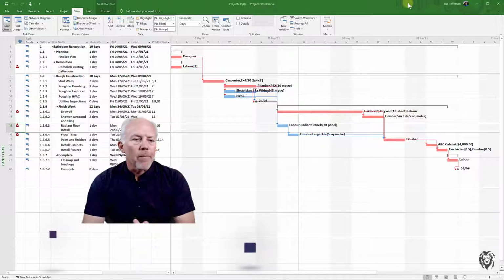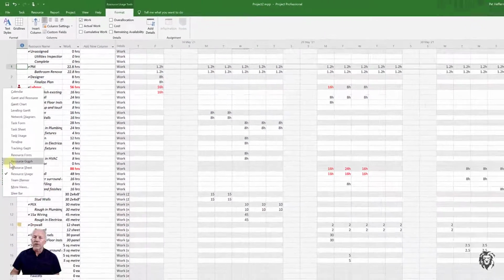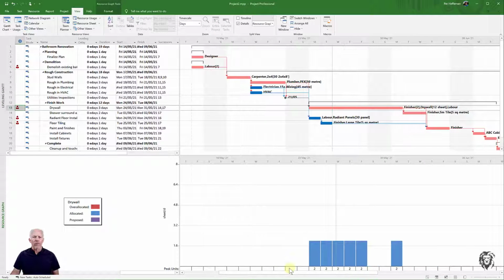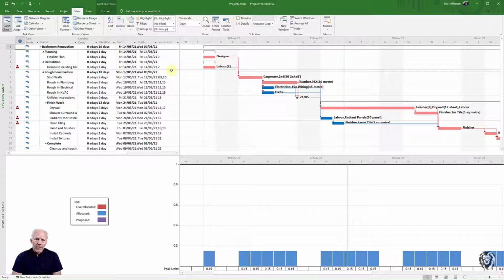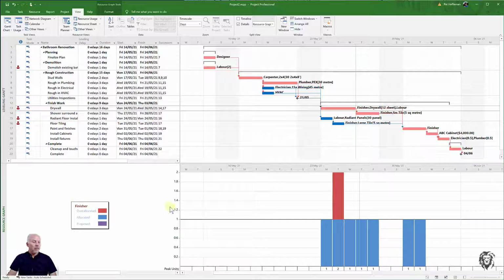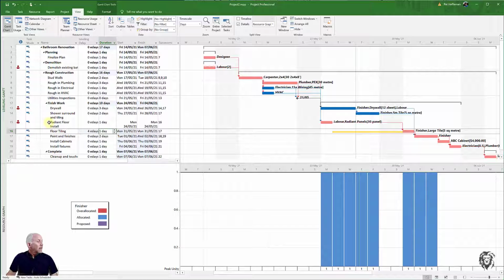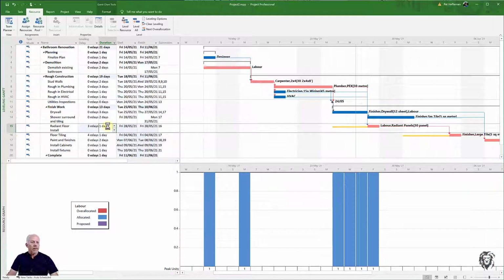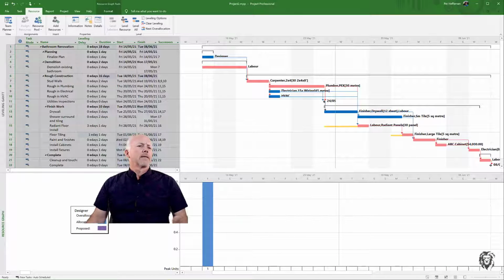MS Project 6 - Resource Levelling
In this video we look at some options for solving resource allocations along with the associated views that empower our understanding of the challenges.  A short review of some of the automated levelling functions of MS Project are discussed.